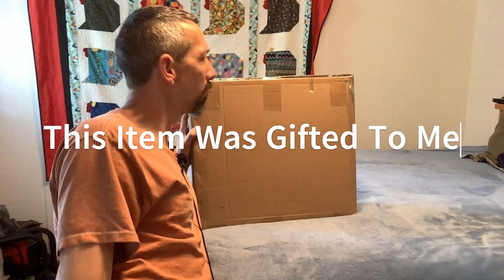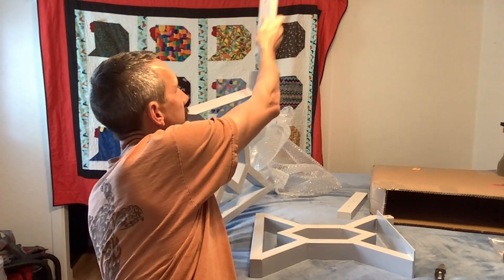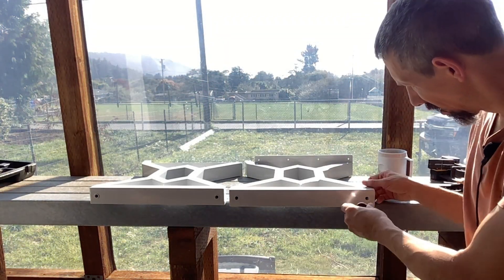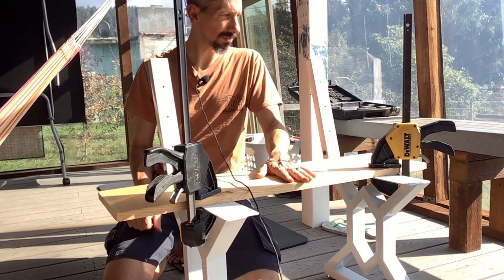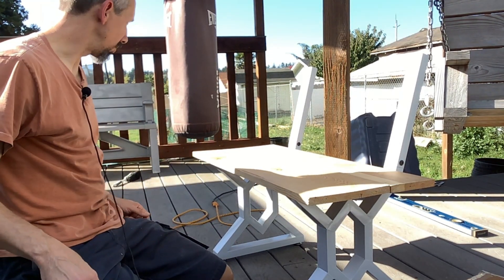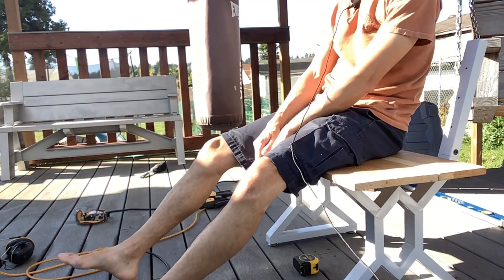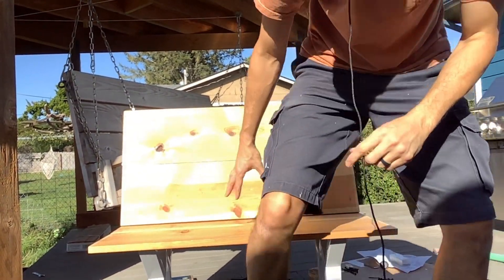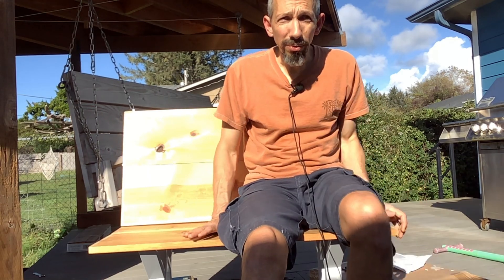White Bench Legs 16 Inch, Triangle Metal Chair Base Legs Review